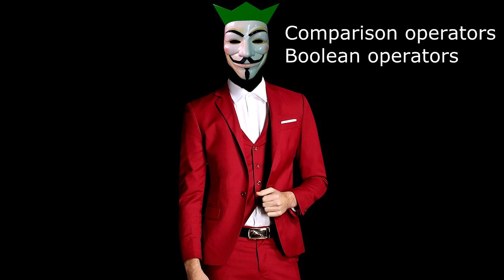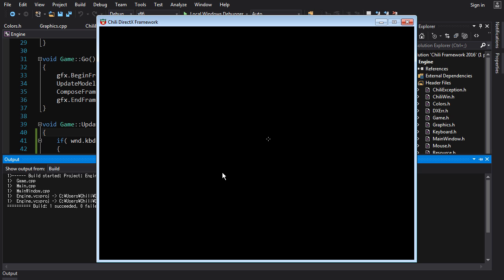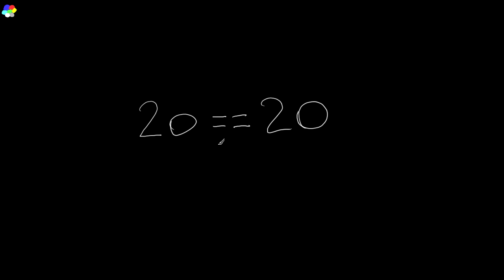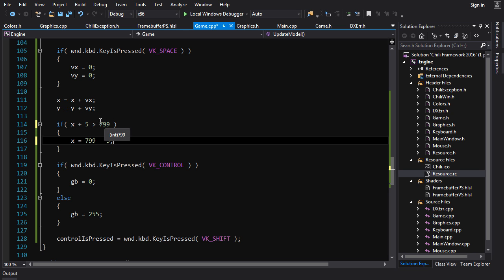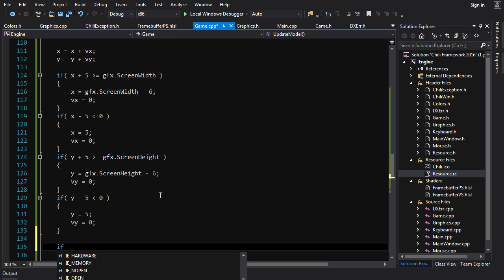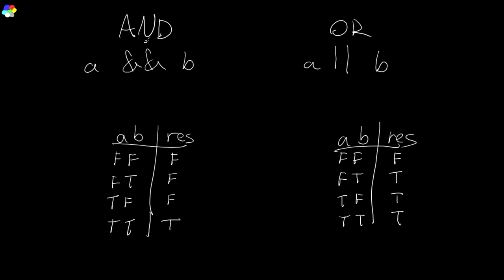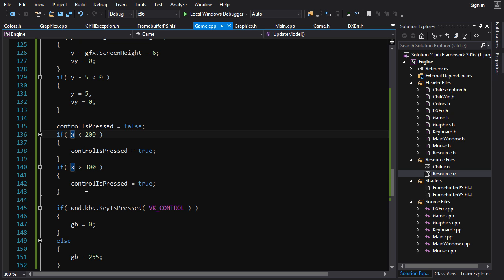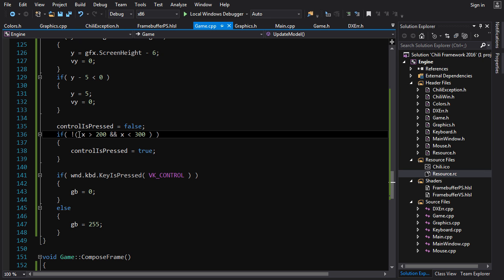Beginner C++ Game Programming DirectX [Comparison/Logical Operators] Tutorial 5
C++ tutorial for beginners on animated graphics and how to add member variables to classes.